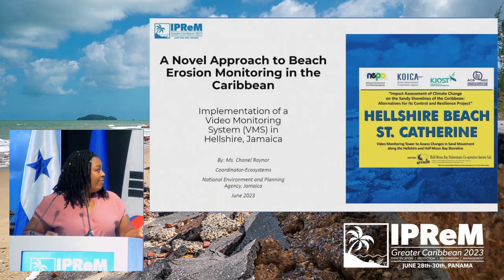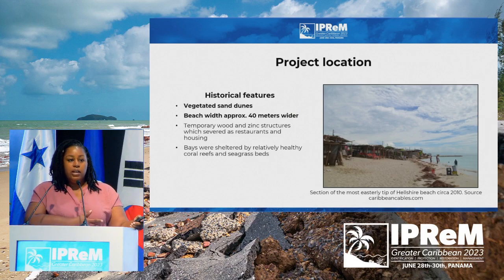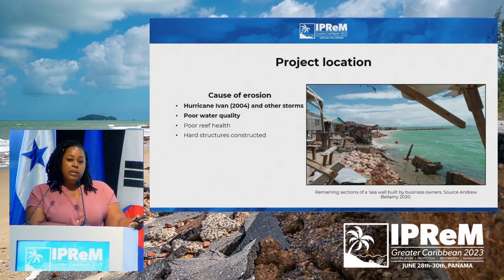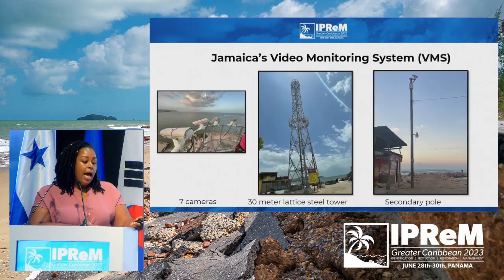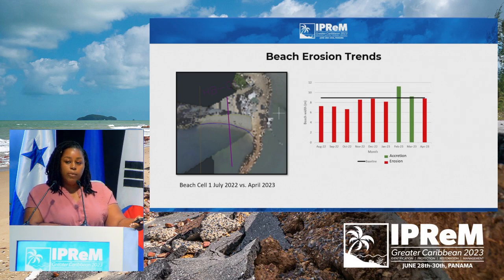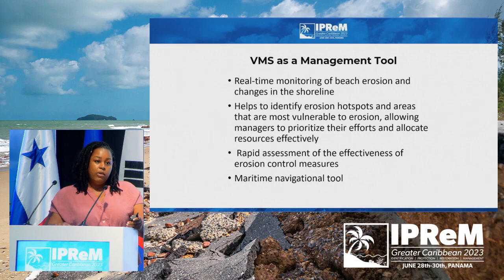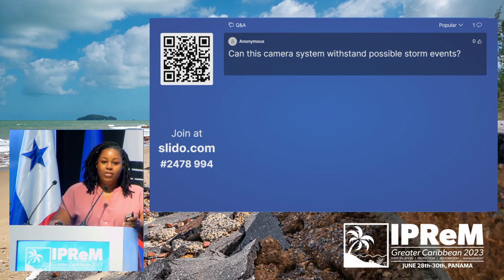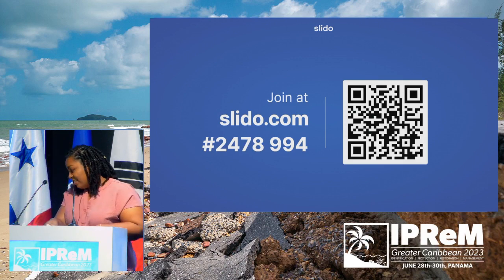Day 2: Chanel Raynor (Video monitoring tower in Hellshire Beach)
The Identification, Protection, Restoration, and Management of the Greater Caribbean Beaches (IPReM Greater Caribbean 2023) Conference was held in the City of Knowledge, Panama, from 28-30 June 2023, with the purpose of sharing knowledge, experiences and best practices for the protection, restoration and management of Caribbean beaches.

The conference provided an opportunity for experts from the region to present their studies and recommendations on sustainable beach management.